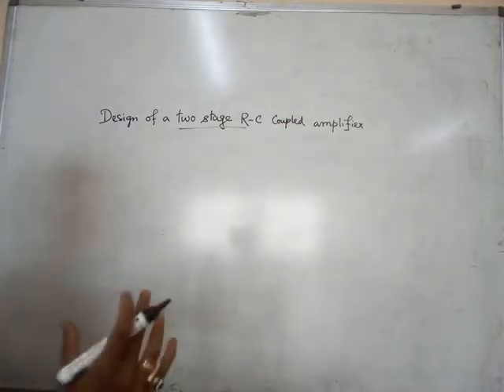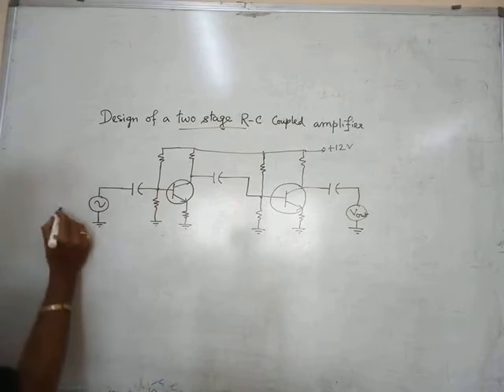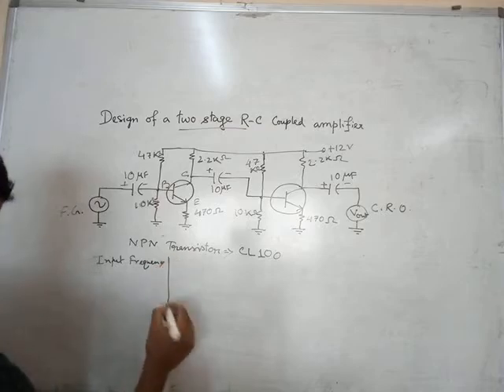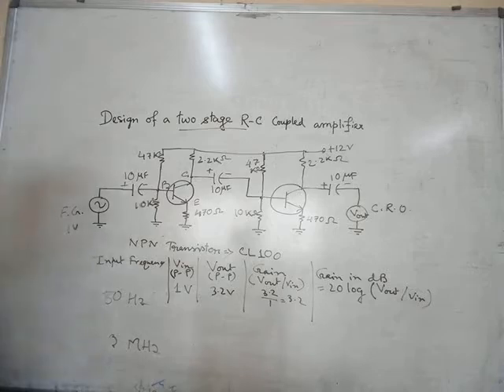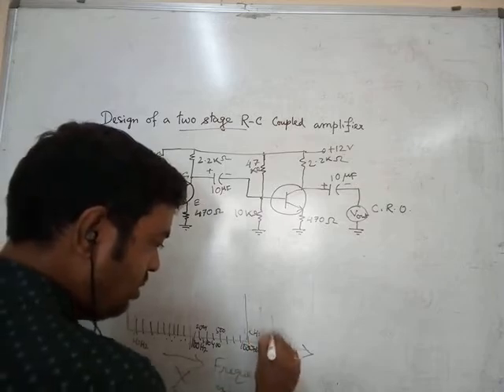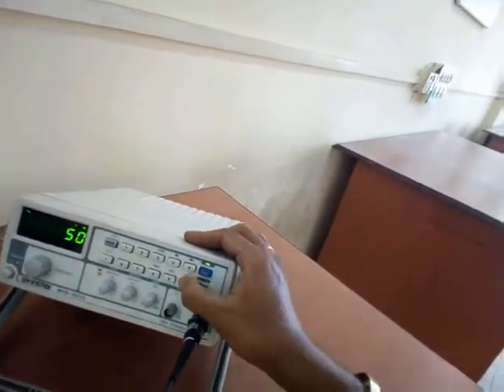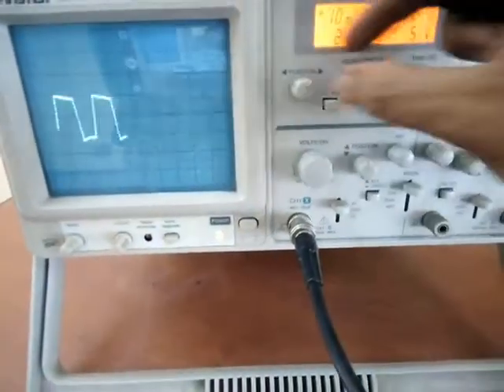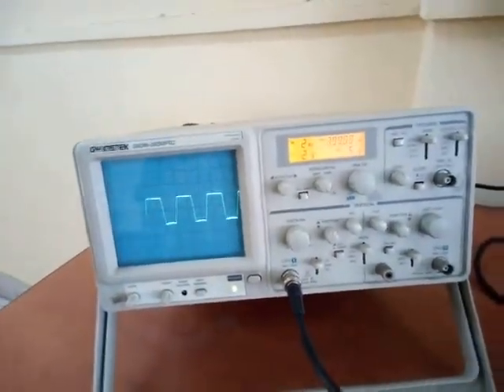r-c coupled amplifier.two stage